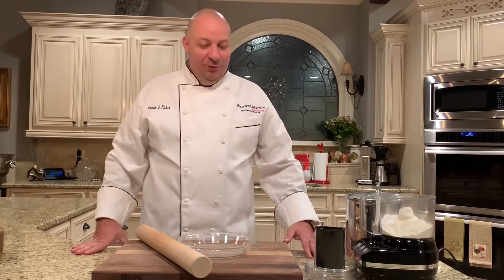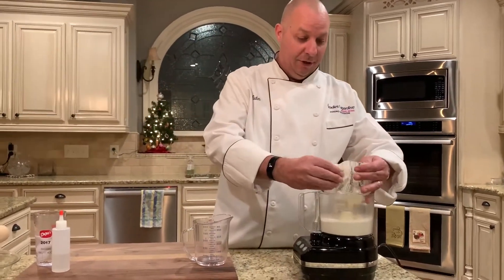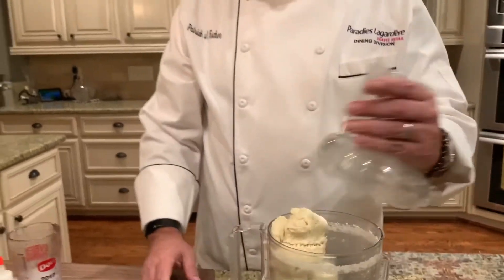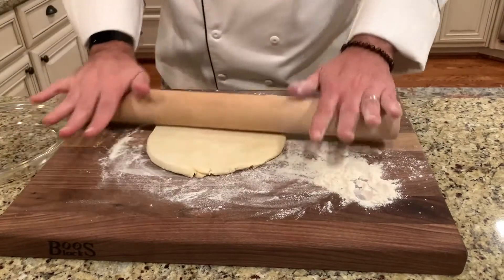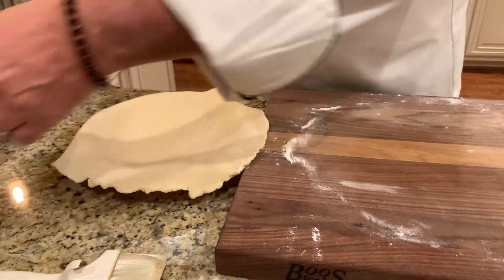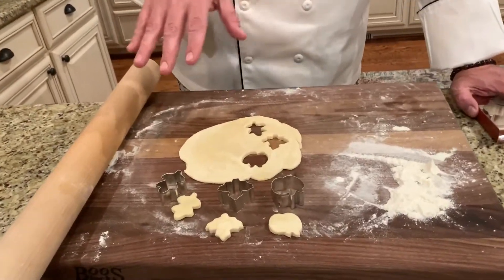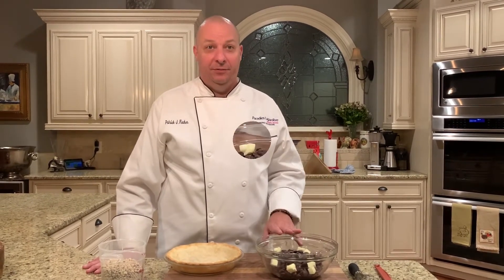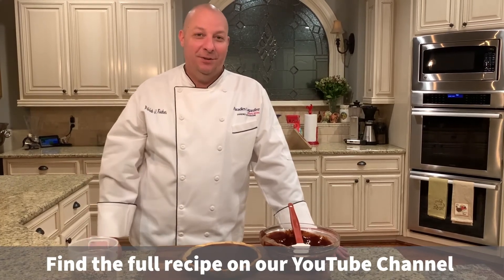Episode 16: Chocolate Pie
The holidays are the perfect time to stretch your skills and try your hand at making pies! Chef Patrick shows us just how easy it is to whip up a simple pie crust that can be filled with your favorite flavor: apple, cherry, peach, or, in this case, chocolate!

Recipe

Pie Crust:
6 TBLS Unsalted Butter (Cold)
1.5  Cups Flour
1/2 tsp Kosher Salt
1.5  tsp Sugar
1 tsp White Vinegar
4-6 oz Ice Water
2.5 TBLS Shortening (Cold)
Beans or pastry weights for blind baking
Parchment paper

1. Dice butter and shortening and keep in the refrigerator until ready to use
2. In the food processor, add flour, sugar, and Kosher salt, then pulse a few times to blend
3. Next add the butter and shortening, and pulse just until the mix resembles small pebbles
4. Combine the vinegar and water (excluding ice cubes) in a measuring cup, filling with water to 1/4 cup
5. Add the cold water/vinegar mixture to the dry ingredients in the blender and pulse until just combined
6. Turn the just-combined dough it out on to a floured surface and press together to form a round disc approximately 1 inch thick
7. Wrap in plastic wrap and chill in the fridge for 40 minutes
8. Roll out dough to approximately 1/4 inch thick and carefully transfer to your pie dish
9. Pierce the bottom with a fork to allow steam to escape
10. Using a sharp knife, trim the excess dough and set aside to use for garnish if needed
11. Crimp the edge with your method of choice. Chef Patrick likes to use two fingers to create a simple pressed pattern
12. Cover the crust with parchment paper, fill with beans, and blind bake for 20 minutes on 375°
13. Remove from oven, let cool, and fill with your favorite filling

Chocolate Ganache Filling:
12 oz Dark Chocolate, chopped into pieces
10 oz Heavy Cream
1 oz Unsalted Butter
1 oz Grand Marnier

1. Place chocolate, butter, and Gran Marnier into a heat-proof bowl and set aside
2. Bring heavy cream to a boil on the stove, stirring constantly to prevent it from boiling over
3. Pour the hot heavy cream over the chocolate mixture and whisk until combined and smooth
4. Pour the chocolate ganache into the pie crust and set aside to set up.
5. Top with chocolate shavings, whipped cream, or your topping of choice
6. Enjoy!